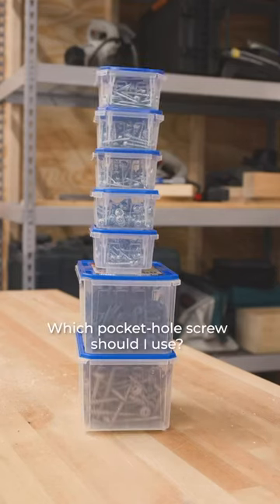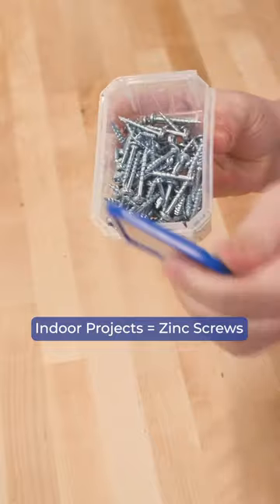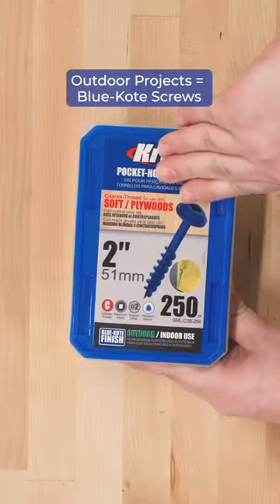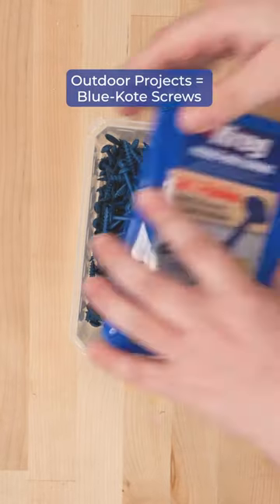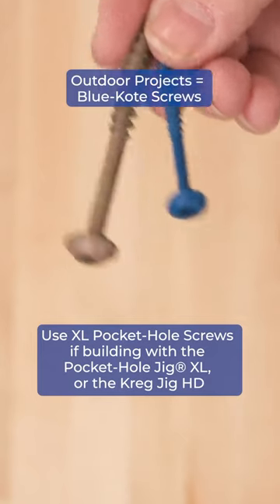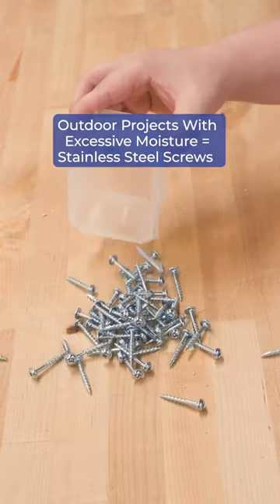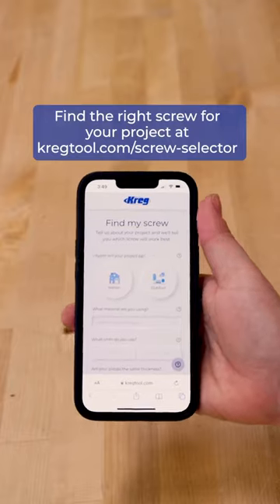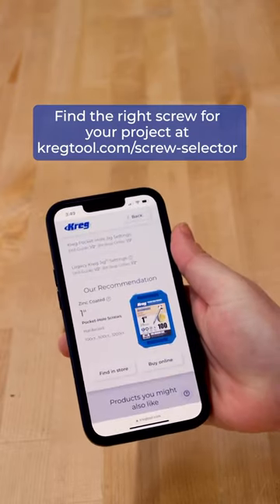Kreg Screw Selection, Part 1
✨Screw Selection, Part 1: Will your project live indoors or outdoors? This determines your screw finish.

If you want a shortcut to finding the best screw for your project, check out our free online Screw Selector